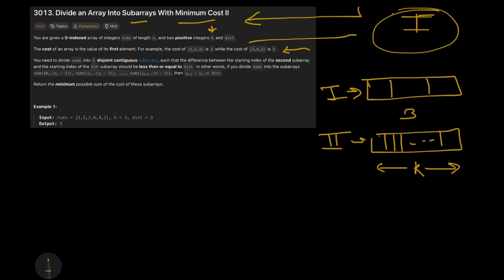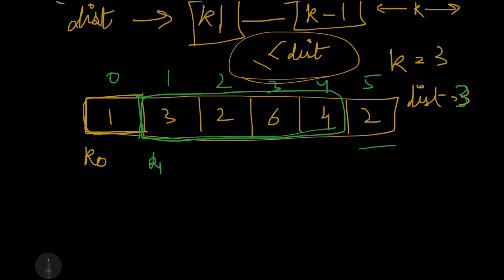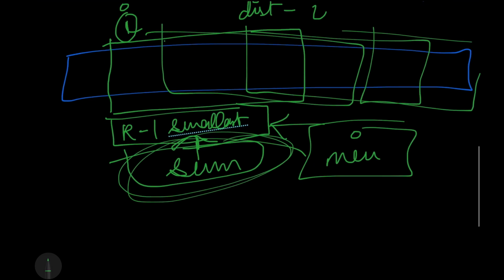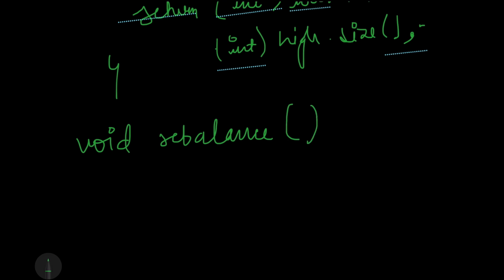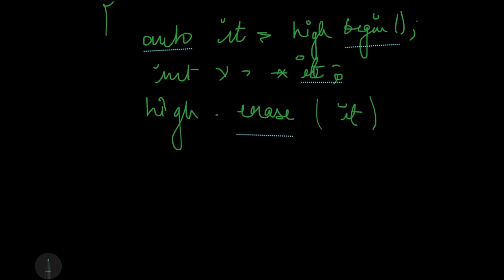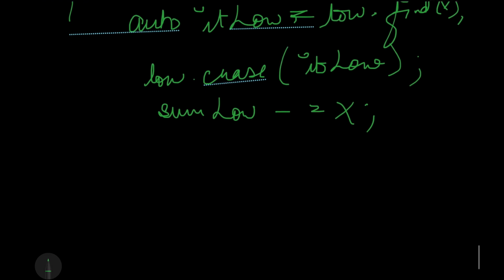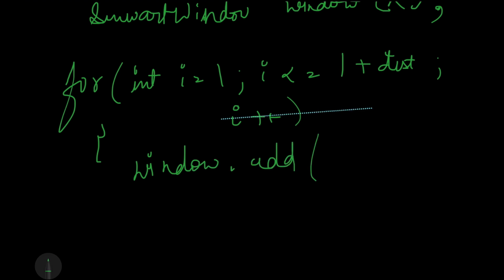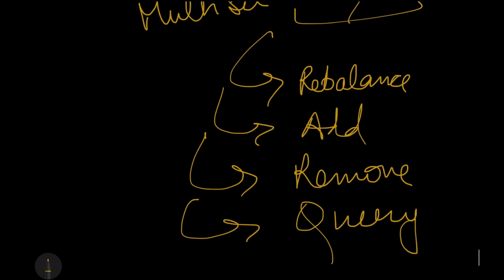LeetCode 3013 | Divide an Array Into Subarrays With Minimum Cost II | Daily LeetCode | Day 33/365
LeetCode 3013 | Divide an Array Into Subarrays With Minimum Cost II | Daily LeetCode | Day 33/365 | C++ Solution

In this video, we solve LeetCode Daily Problem 3013: Divide an Array Into Subarrays With Minimum Cost II, the advanced version of Part I, where larger constraints require a more optimized approach.

🧠 Core Idea:
We fix the first element and maintain the k smallest valid elements using heaps (priority queues) to efficiently compute the minimum possible cost while forming required subarrays.

📌 What you’ll learn in this video:
• Difference between Minimum Cost I vs II
• Why simple greedy fails for large constraints
• Using min-heap / max-heap for optimization
• Sliding window + heap strategy
• Handling large inputs efficiently

🎯 Why this problem matters:
This problem teaches how to scale a greedy idea using data structures, a key skill for advanced interviews and contests.

👍 Like the video if Part II finally made sense
💬 Comment if you want a detailed dry run